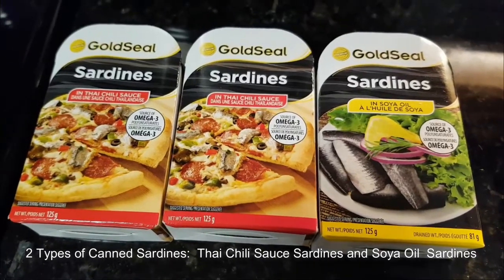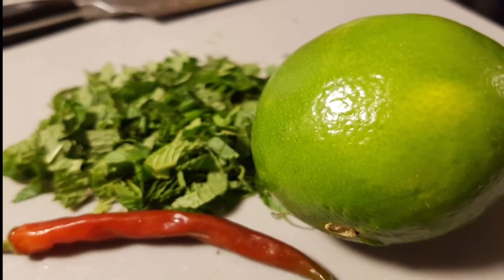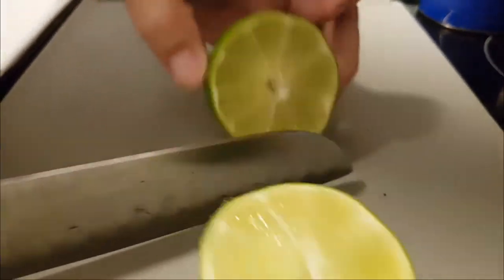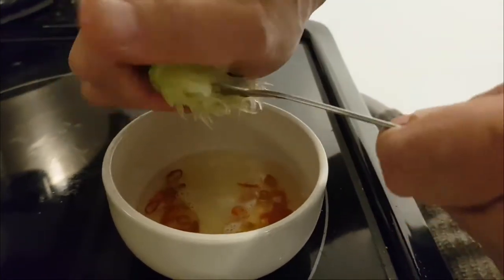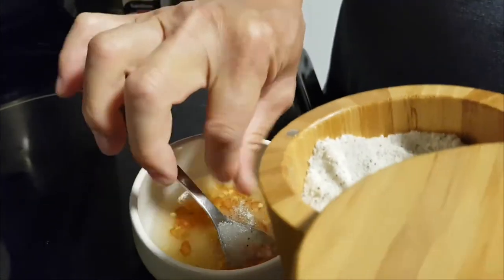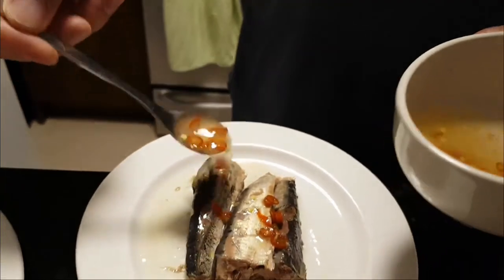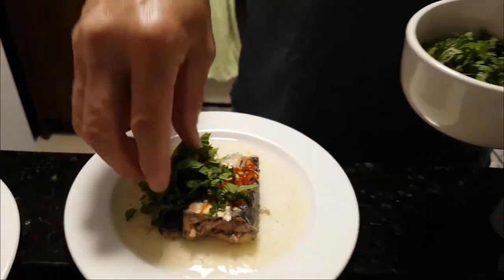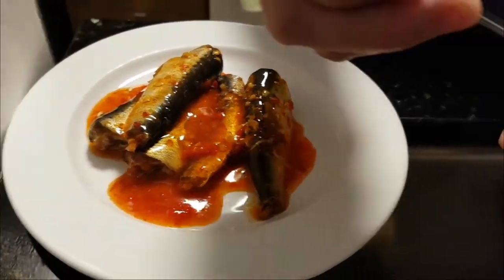Easy Sardine Snacks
The SECRET to this Easy Sardine Snacks recipe is:
1. Lime
2. Chili Pepper
3. Mint
4. White Sugar
5. Oil (any kind of oil - canola, olive oil..)

Add the SECRET ingredients to 1 canned of Sardine in Soya Oil.

The 2nd type of Sardine Snack is Sardine in Thai Chili Sauce. This one does not need any SECRET Ingredients.

Serve this Easy Sardine Snacks with slice baguette!